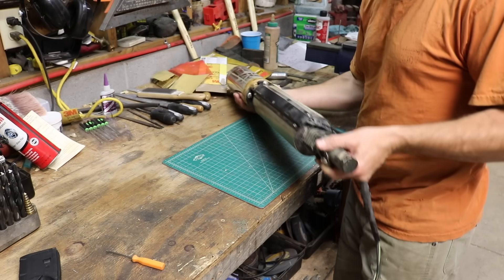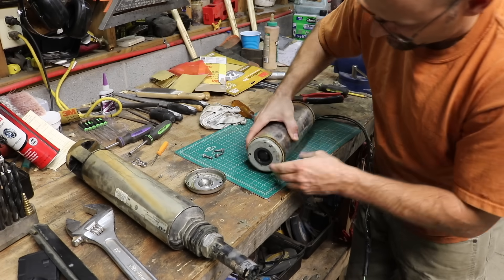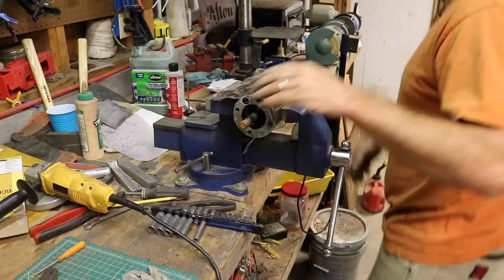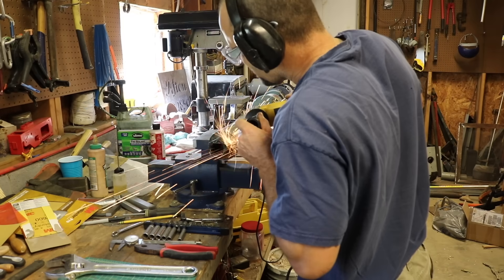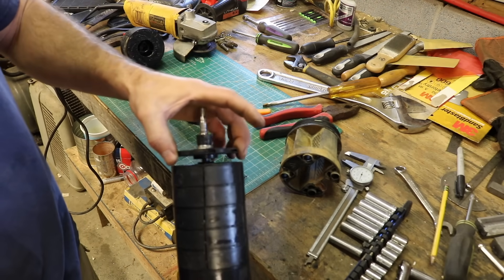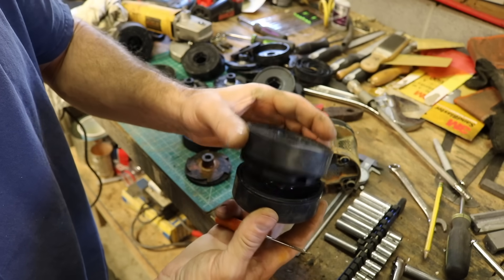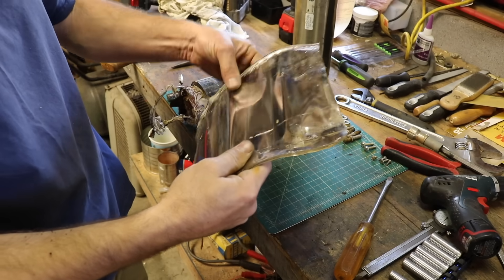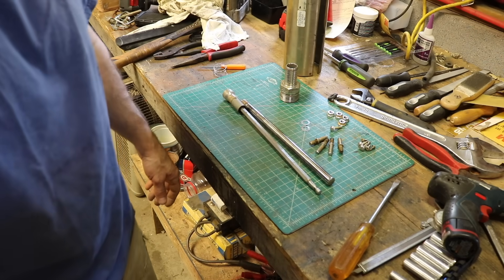Secrets Inside Your Well Pump. How Does A Deep Well Pump Work? FarmCraft101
My well pump was replaced recently, so I do a complete teardown and diagnosis on the old pump, including going through how it works.  There is one mystery component that I'm not sure about.  Is it a temperature sensor?  It might be a lightning arrester.  Do you know?

ANSWER: It's a 'biac start switch' which supplies power to the start winding while the motor is starting up, then power is cut when it gets to rated speed.